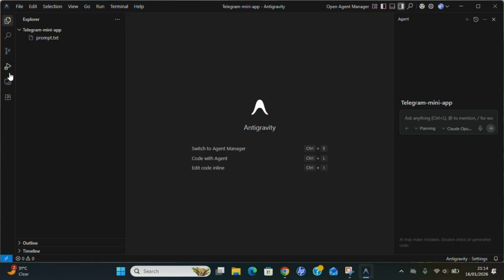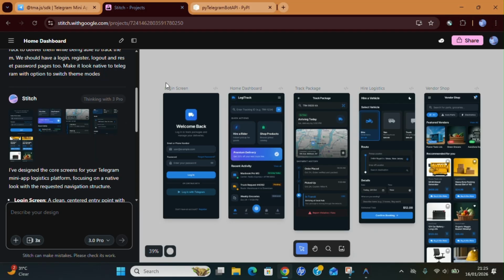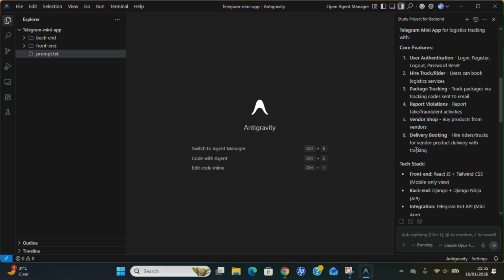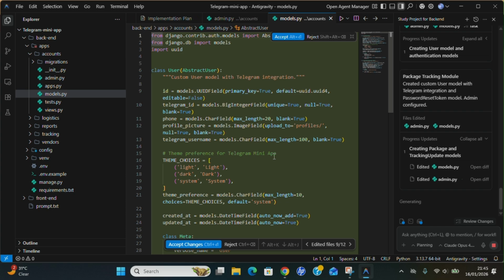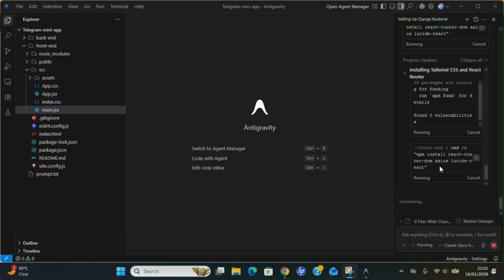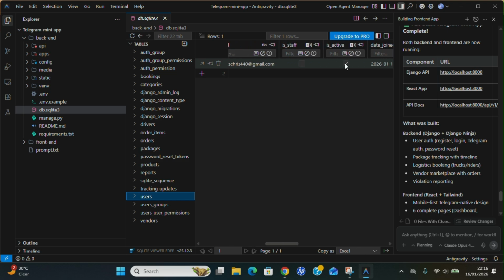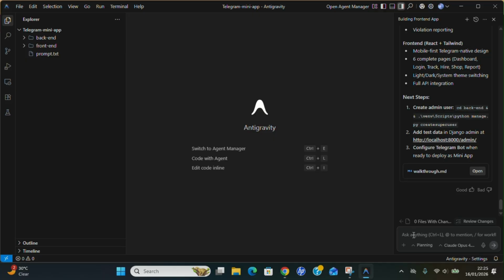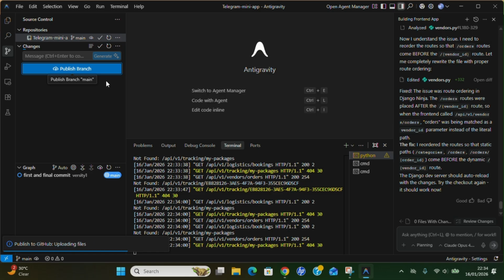Build a Telegram Mini App with React & Django | Real-World Logistics Tracking App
In this video, I build a real-world Telegram Mini App using React.js on the frontend and Django with Django Ninja on the backend. The project is a utility and logistics tracking application designed to run directly inside Telegram.

You’ll see how Telegram Mini Apps work, how React integrates with Telegram Web Apps, and how Django Ninja is used to build fast, type-safe APIs for production use cases like tracking, status updates, and utility workflows.

This is not a toy demo. It’s a practical example of how you can use Telegram as a distribution channel for real applications, especially for logistics, utilities, and internal tools.

Source code is available in the repository linked below.